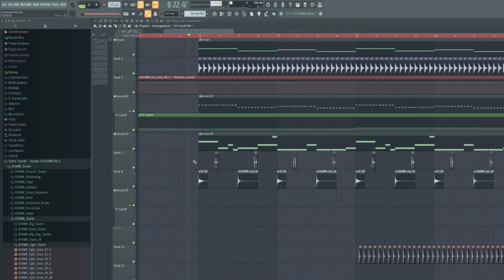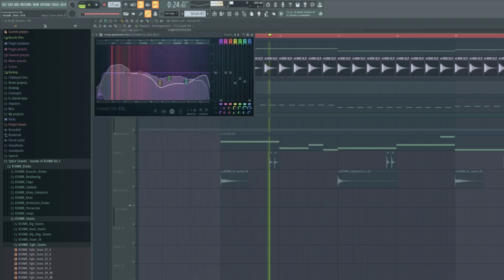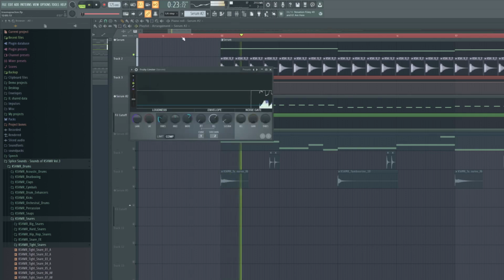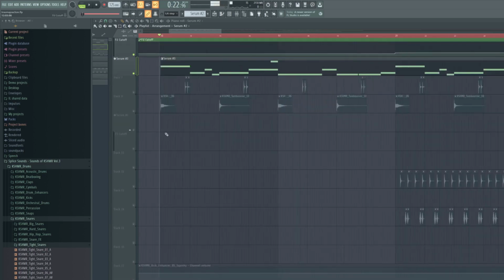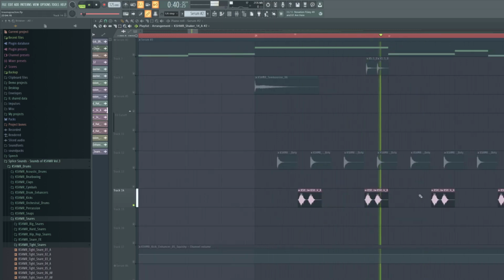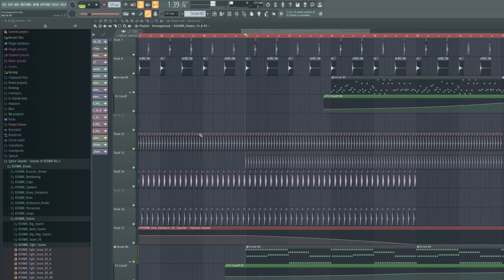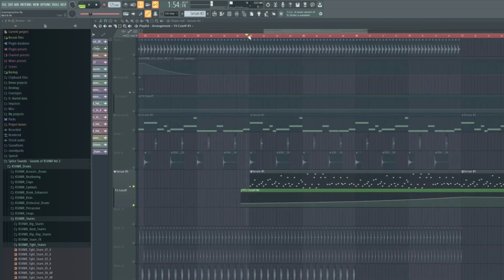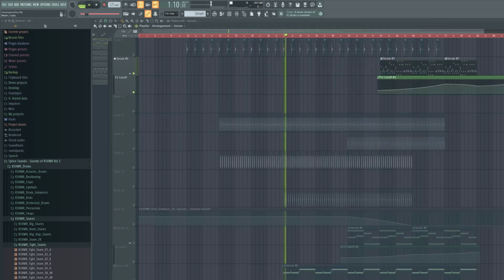Remaking N'to - Trauma Joachim Pastor Remix with FL Studio + Serum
00:00 Intro
00:10 Kick and Bass
03:45 Pad
04:23 Percussion
05:48 Second Pad
07:06 3rd Bass
08:20 Lead
08:55 All Sounds
11:50 Final Result